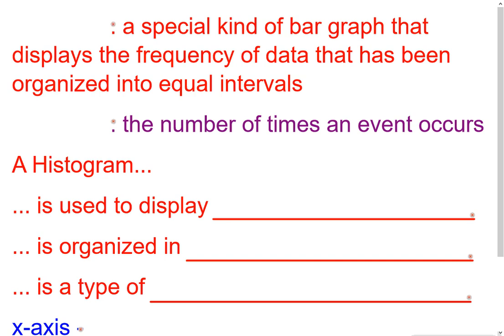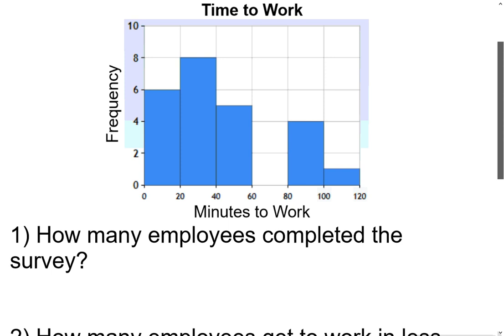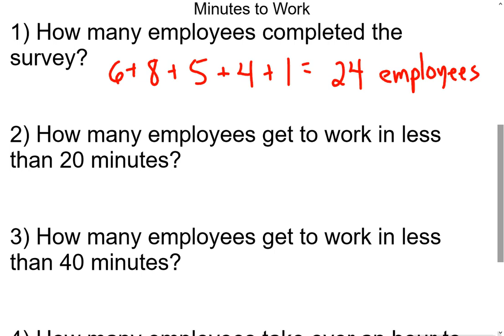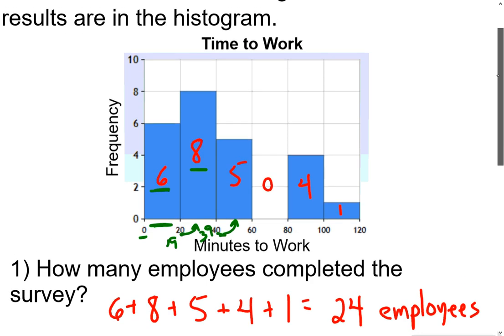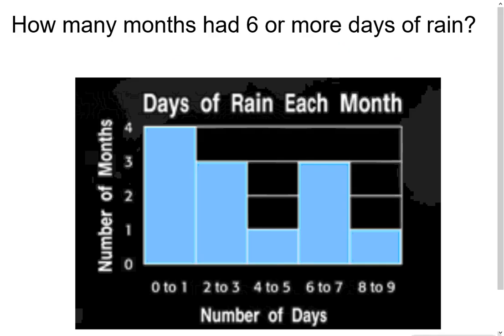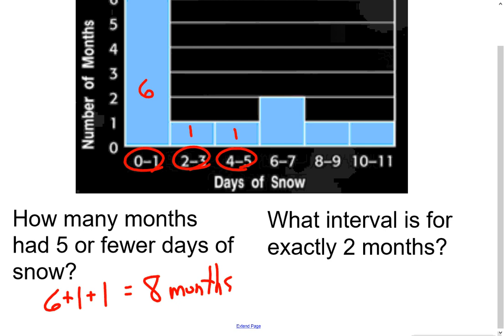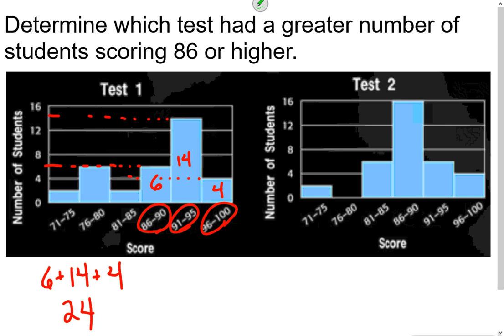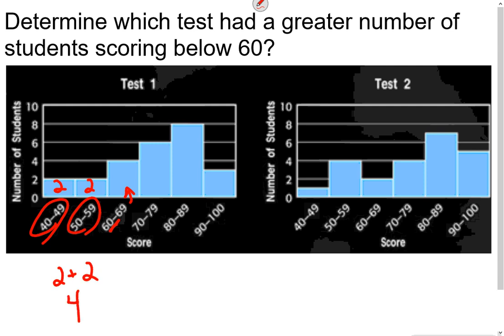9-1A Interpretting Histograms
This video shows how to interpret a histogram.